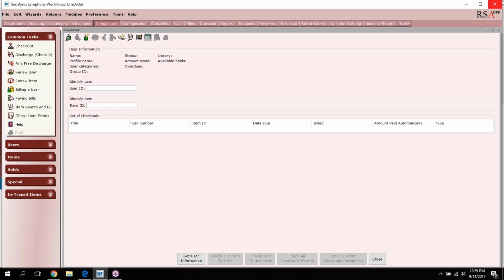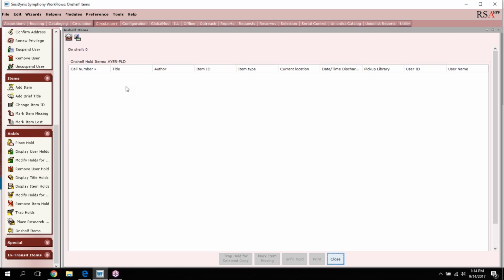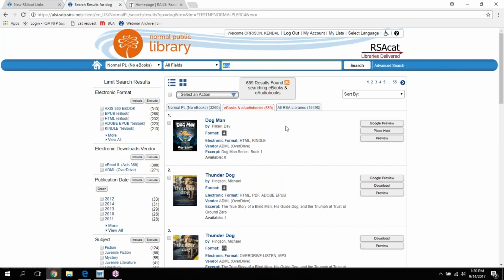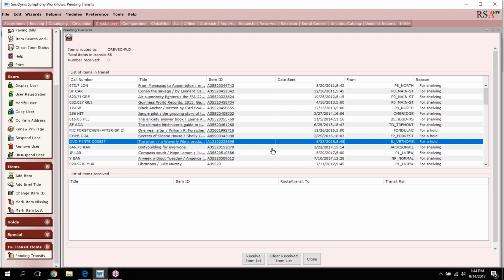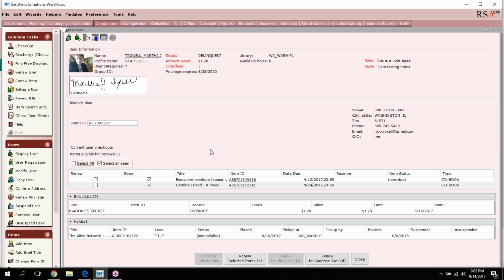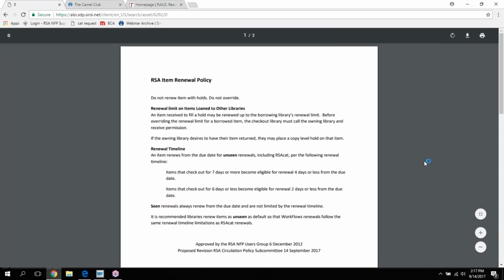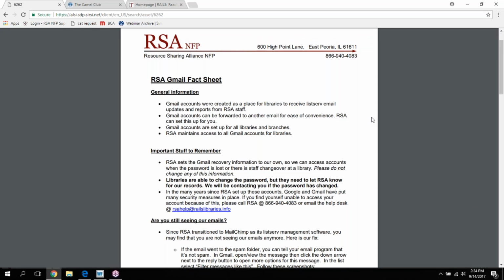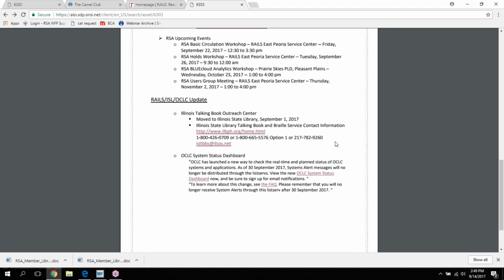RSA Circulation Committee Meeting 14 September 2017